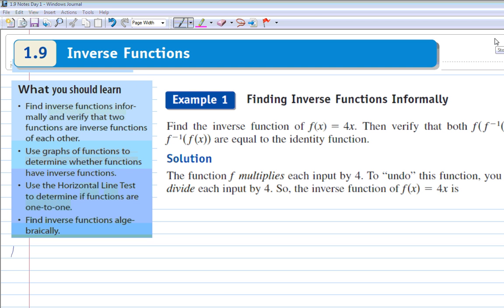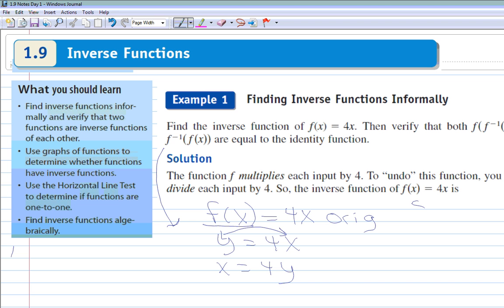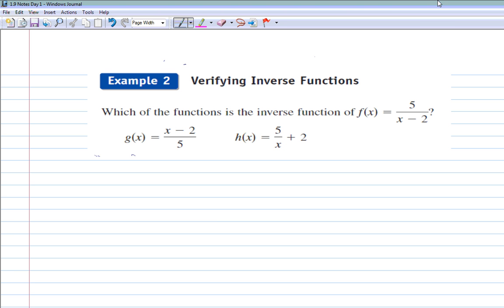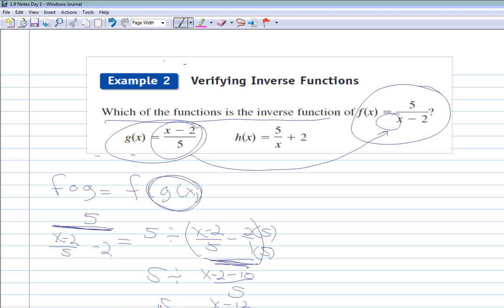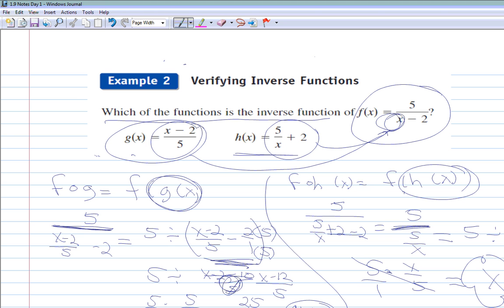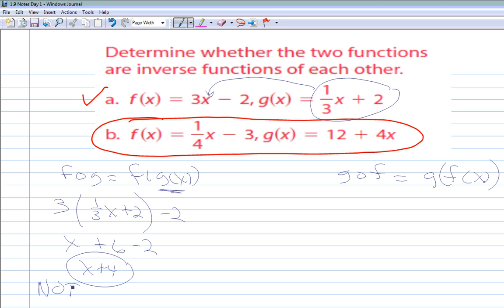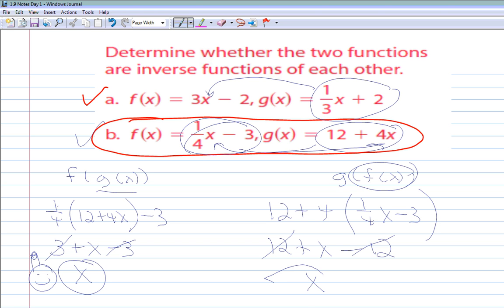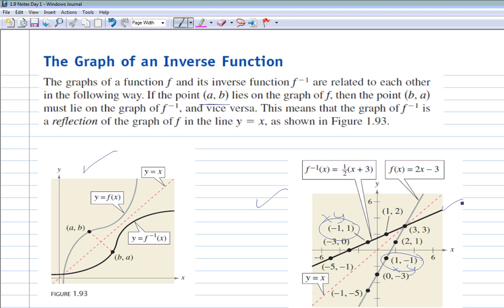Precal Advanced 1.9 Day 1